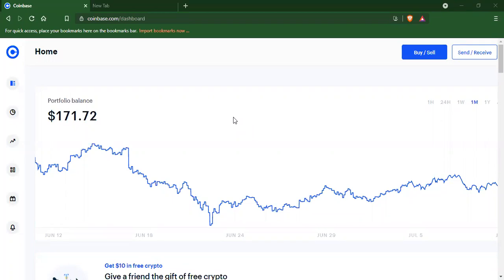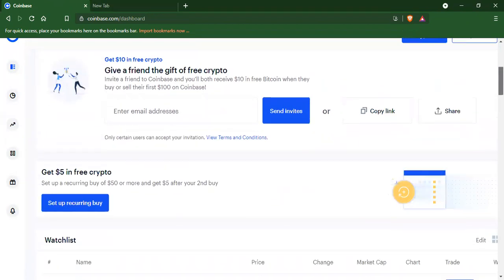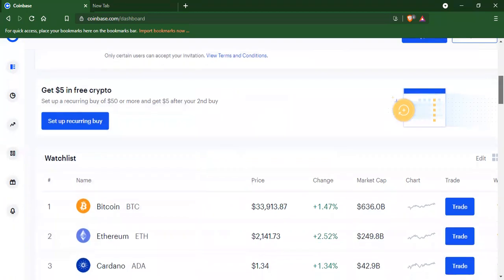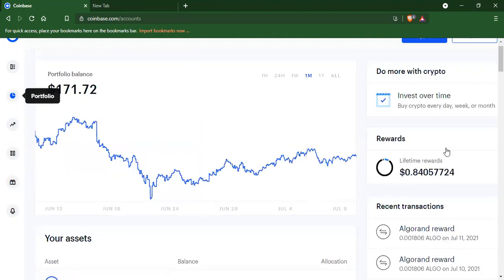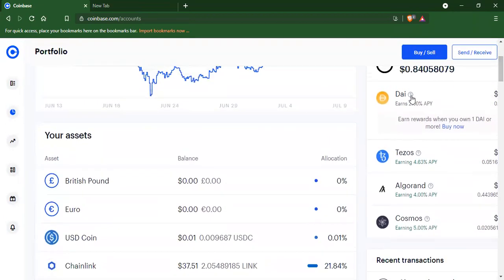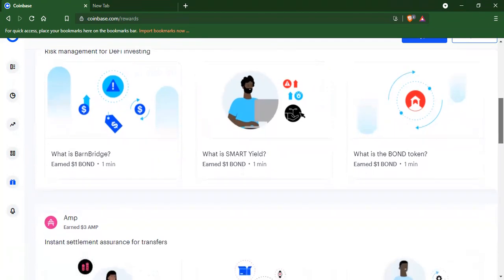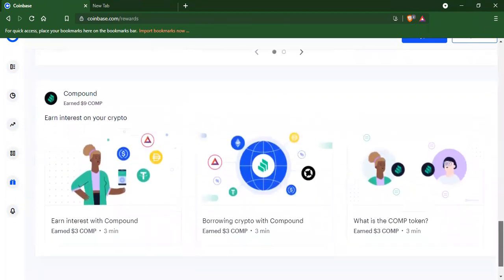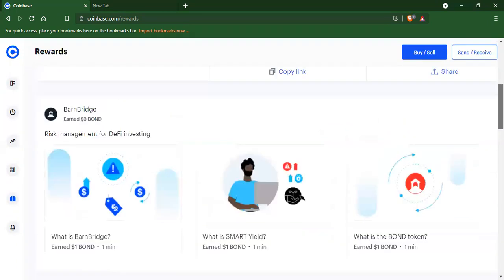EARN FREE CRYPTO ON COINBASE (STEP BY STEP GUIDE)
Hey guys, today i take you through how to earn free crypto on one of the world best crypto platforms COINBASE.Enjoy.